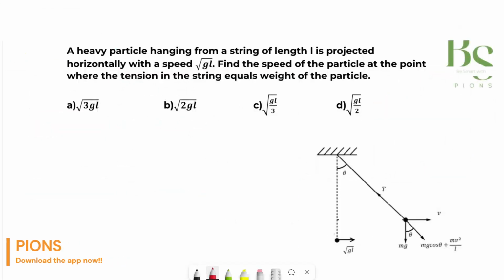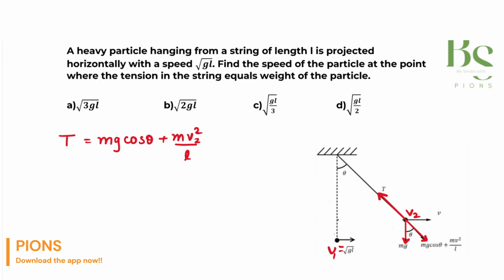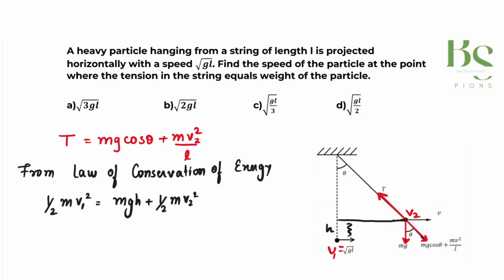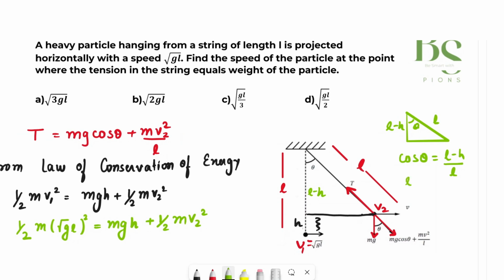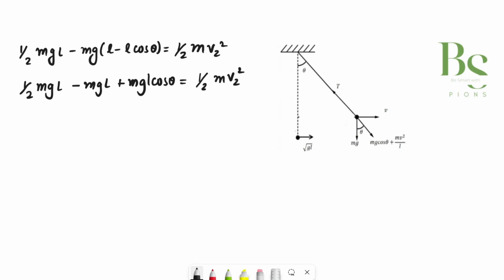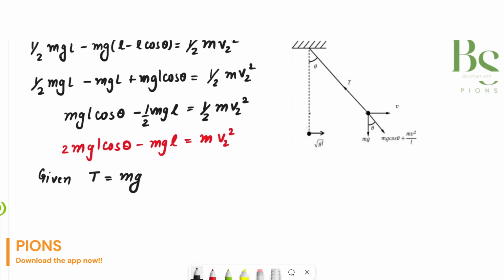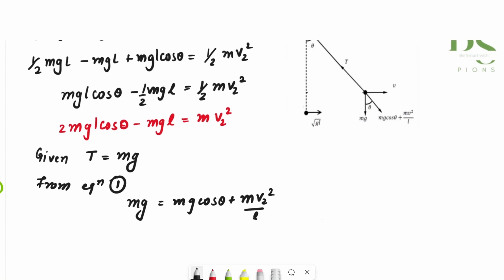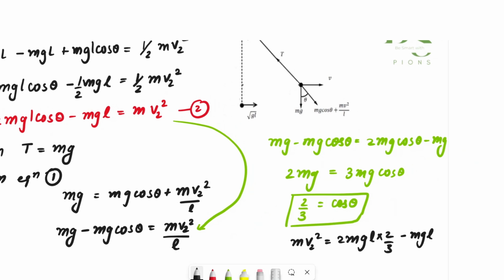A heavy particle hanging from a string of length l is projected horizontally with a speed √𝒈𝒍. Find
A heavy particle hanging from a string of length l is projected horizontally with a speed √𝒈𝒍. Find the speed of the particle at the point where the tension in the string equals weight of the particle.a)√𝟑𝒈𝒍                        b)√𝟐𝒈𝒍                     c)√(𝒈𝒍/𝟑)                      d)√(𝒈𝒍/𝟐)